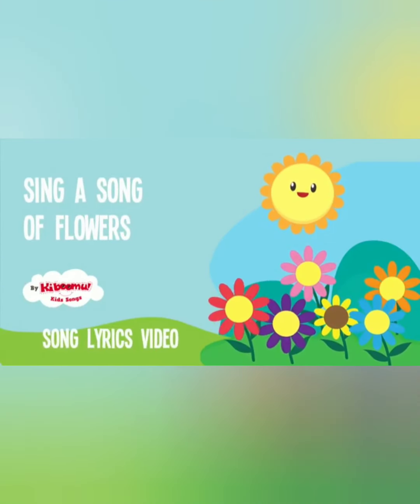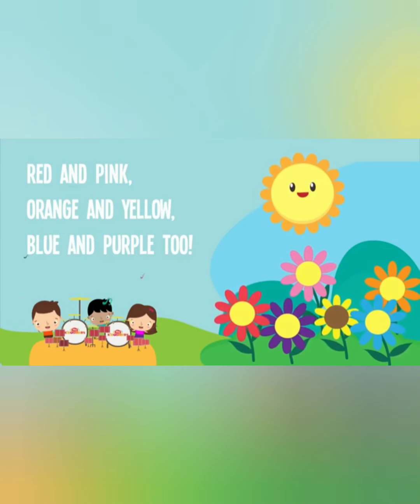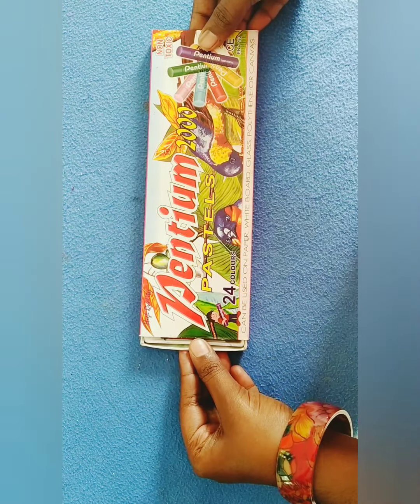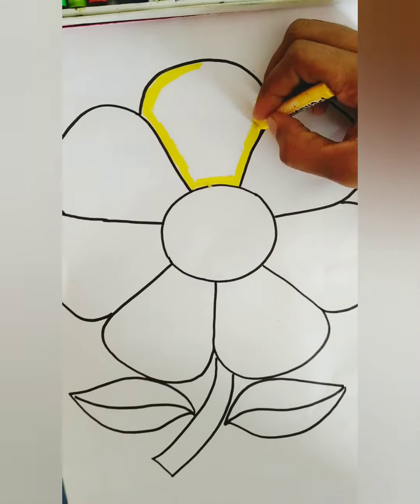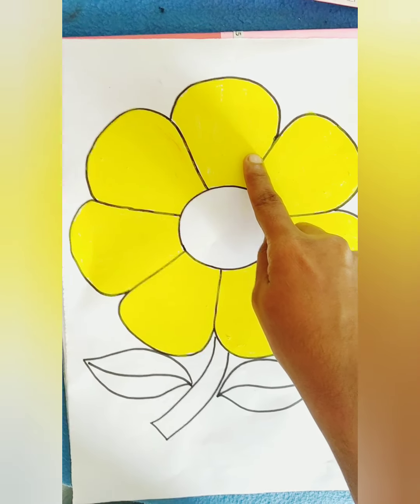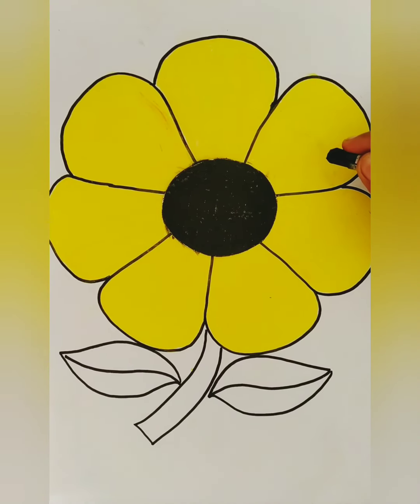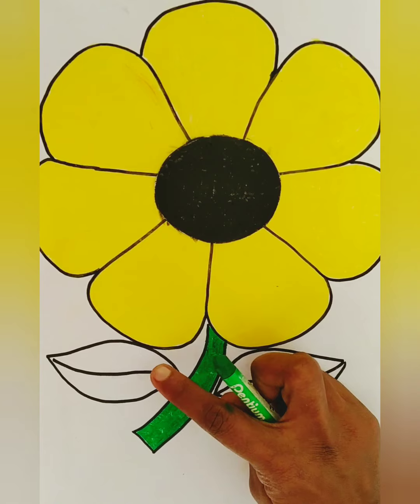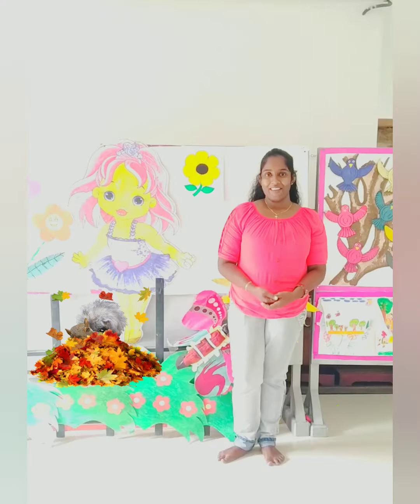Colouring activity no - 30